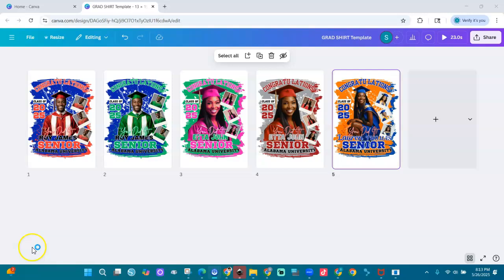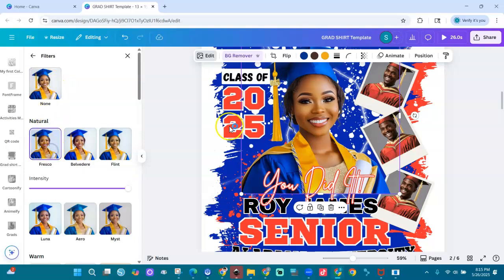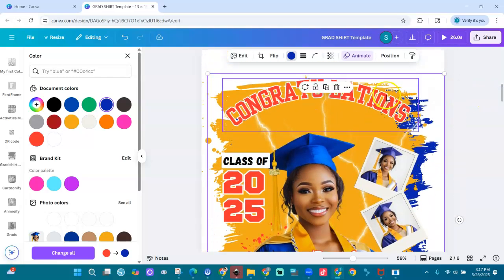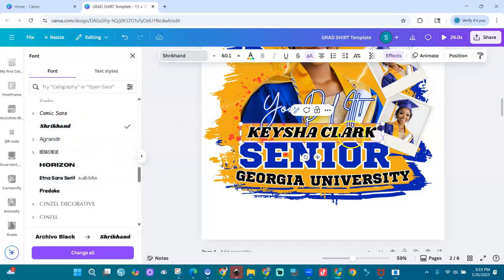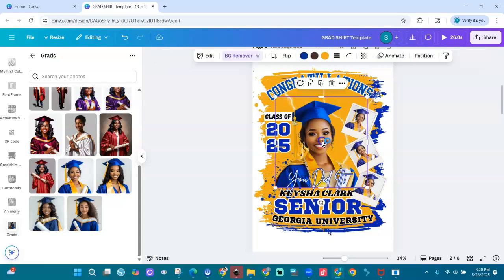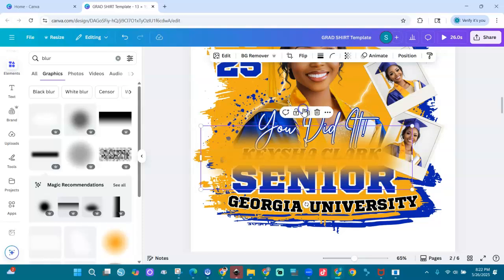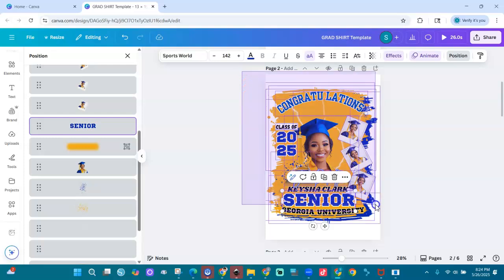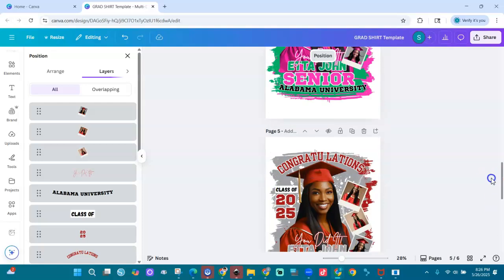The Easiest Graduation Template To Use This Grad Season!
Watch How I Customize This Grad Template Easily in Canva.